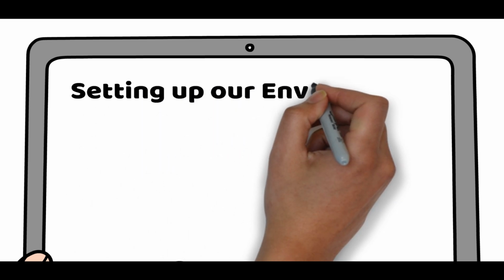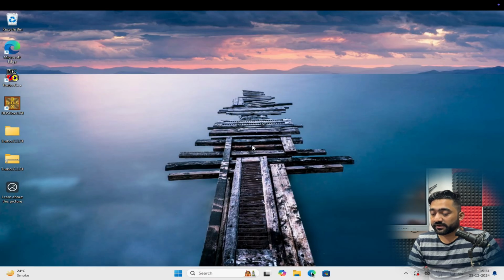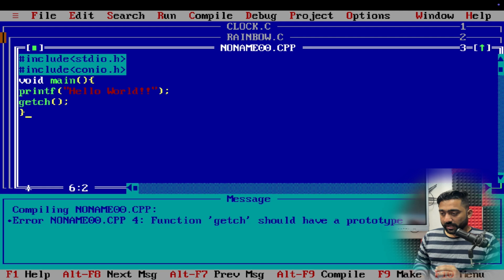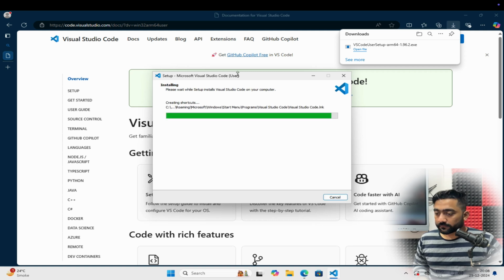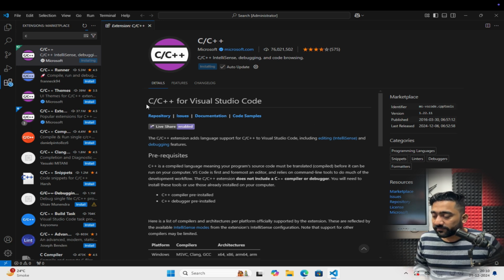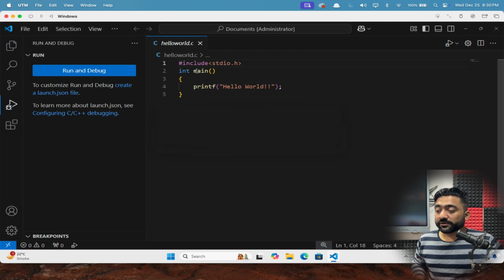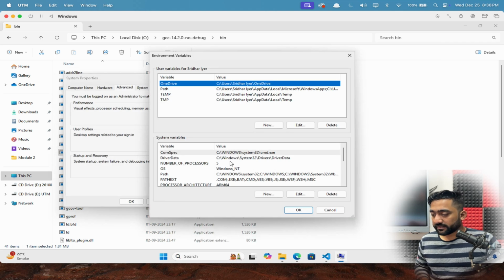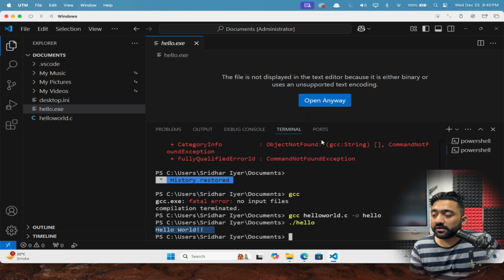Installing Vscode in Windows | C Programming Full Course | Masterclass Bootcamp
Video Description:

In this video, we’ll guide you step-by-step on how to install Turbo C and Visual Studio Code (VS Code) on Windows. Whether you prefer the classic Turbo C environment or the modern and versatile VS Code editor, we’ve got you covered.

Here’s what you’ll learn in this video:
1. How to download and install Turbo C on Windows.
2. Setting up the Turbo C IDE for writing and compiling C programs.
3. Installing Visual Studio Code and configuring it for C programming.
4. Setting up necessary extensions and compilers for VS Code.

By the end of this tutorial, you’ll have everything set up to start your C programming journey.

1) Tutor Plus Interactive Teaching Device (LITE)
2) Tutor Plus Interactive Panel Device (LIVE)
3) LED TV Stand
4) Tripod
5) Microphone